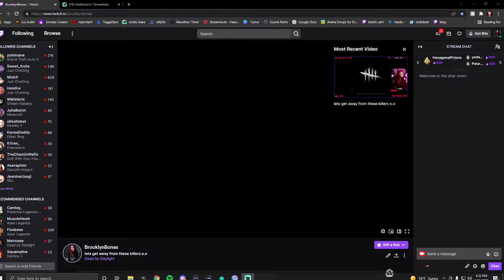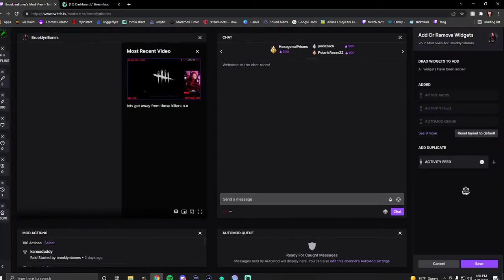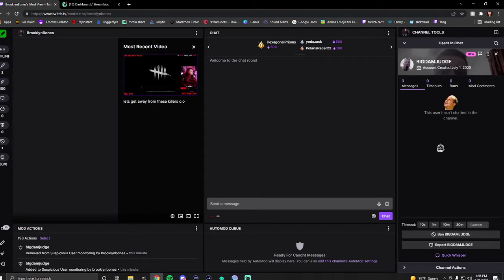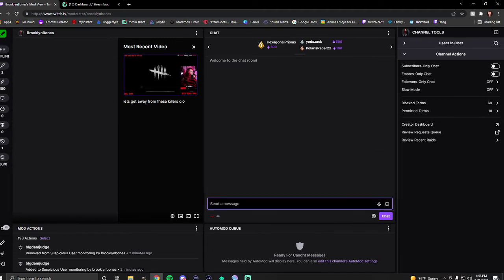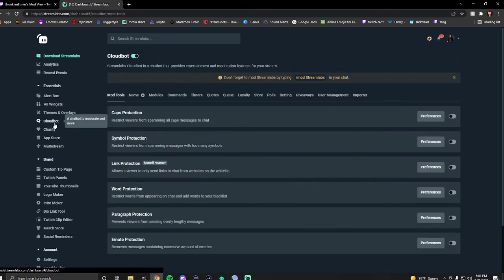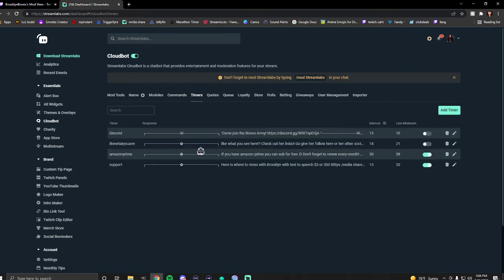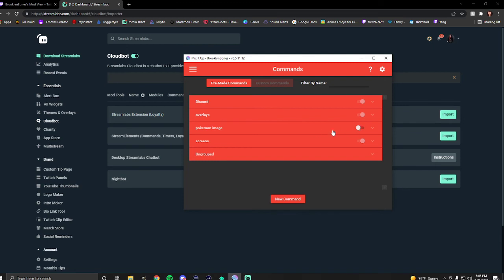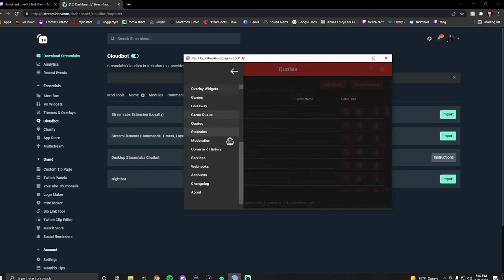twitch modding tools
Into song
Stay Right There-Goblins From Mars